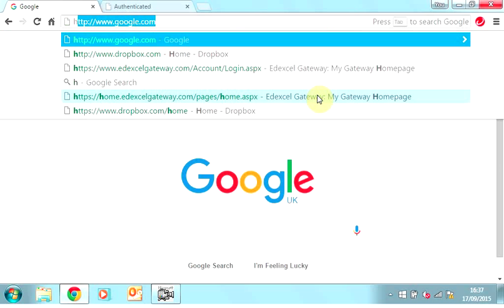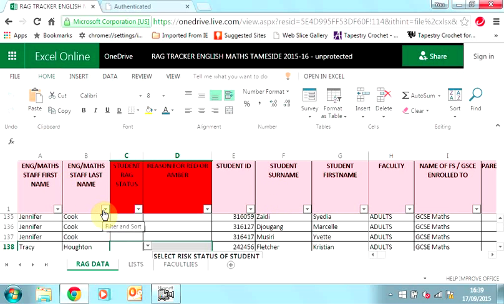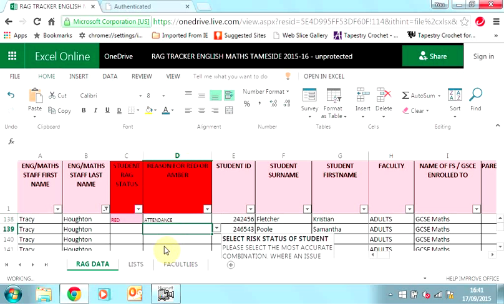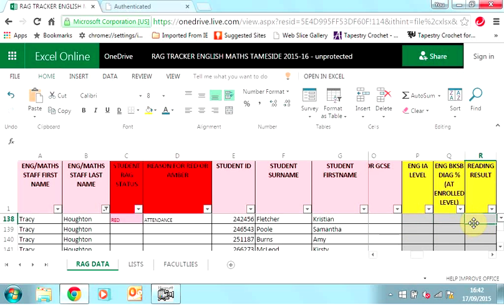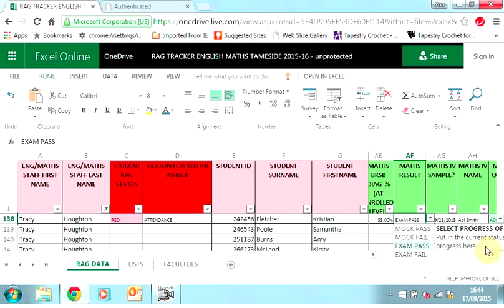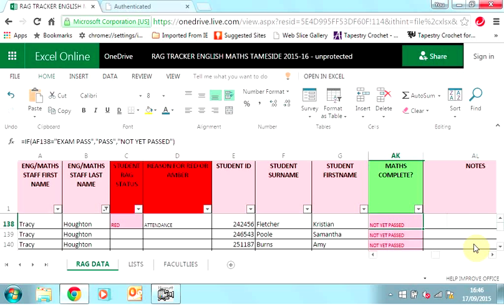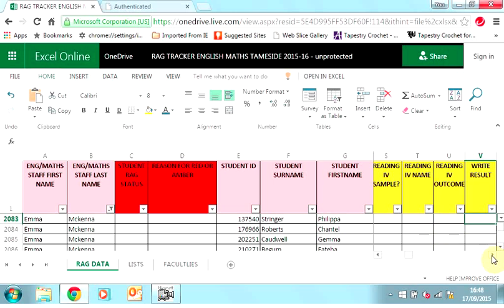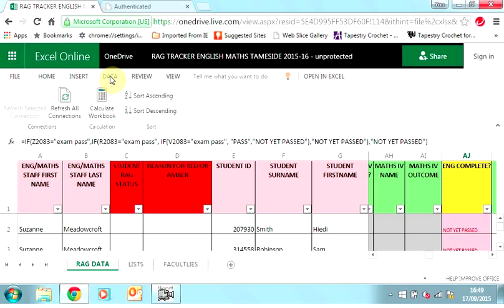ENGLISH AND MATHS RAG TRACKER